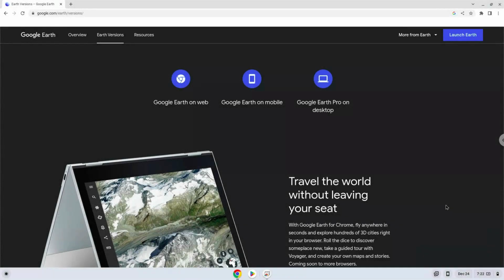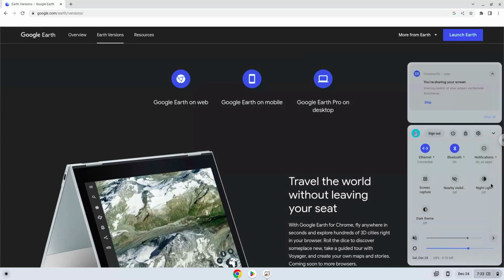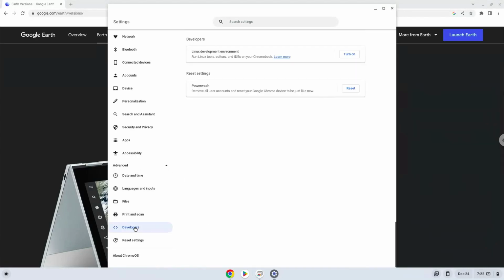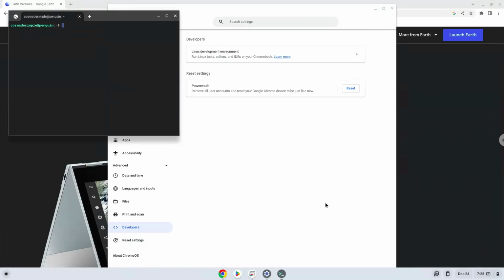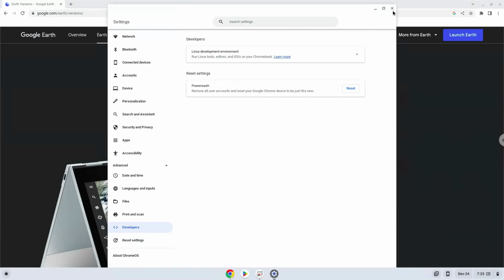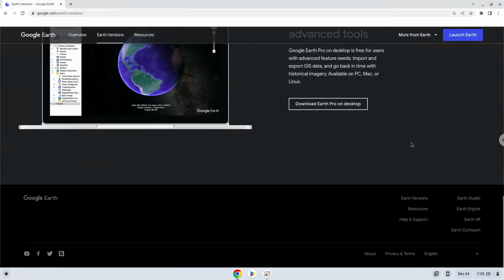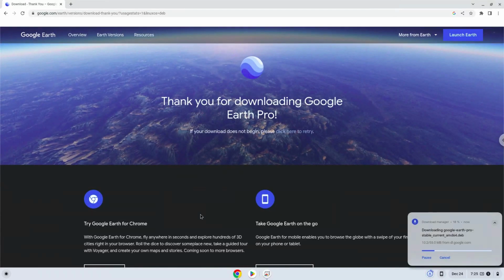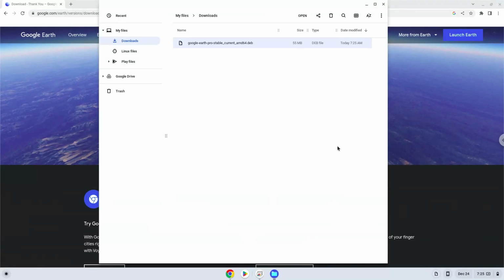How to install Google Earth Pro on a Chromebook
In this video, we are looking at how to install Google Earth Pro on a Chromebook.